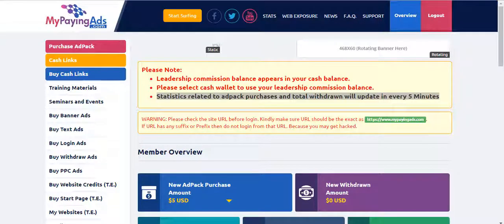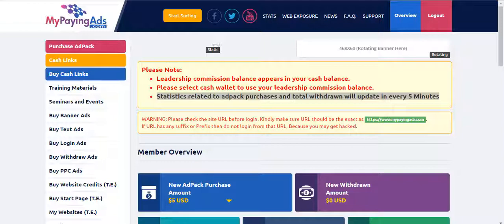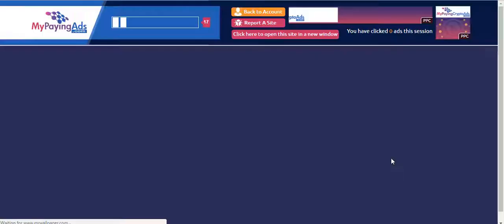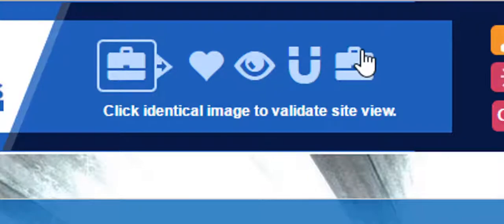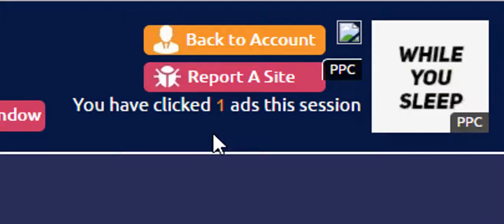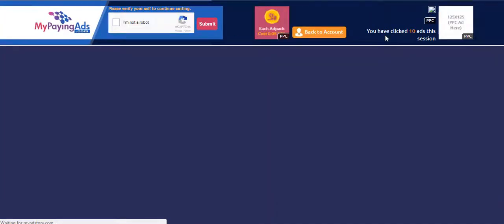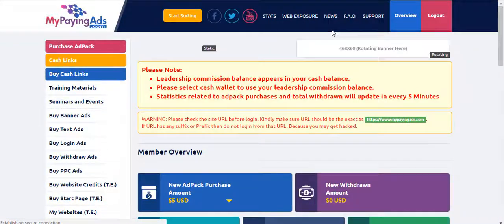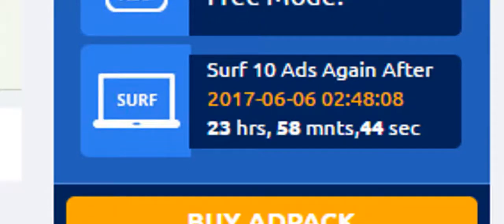Update of MPA & MPCA